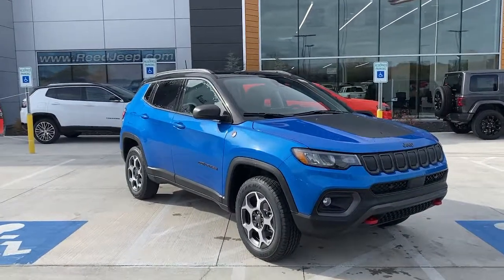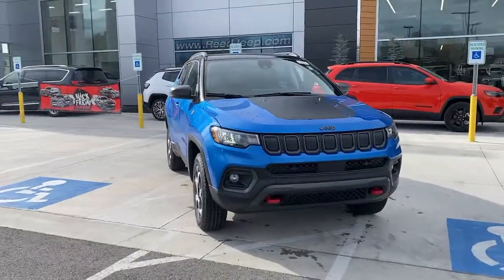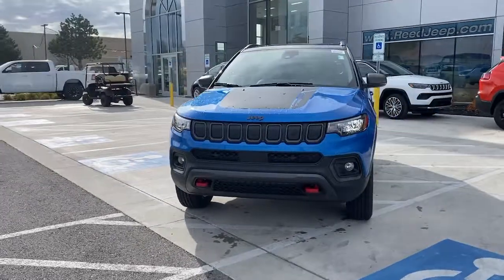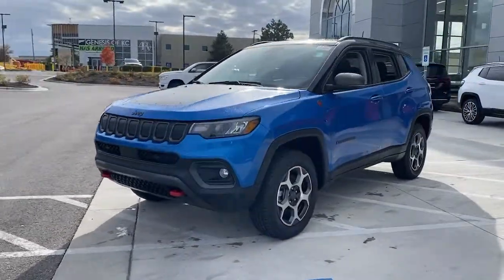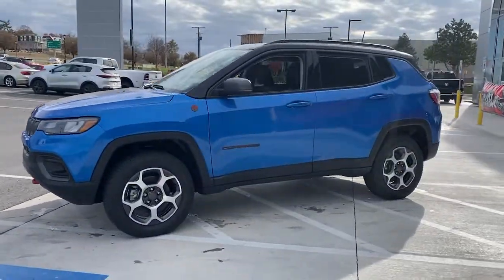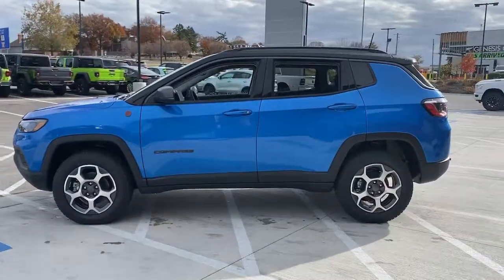2022 Jeep Compass Overland Park, Lenexa, Shawnee Mission, Olathe KS, Kansas City, MO J220109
Laser Blue Pearl Coat New 2022 Jeep Compass Trailhawk 4x4 available in Overland Park, Kansas at Reed Chrysler Dodge Jeep Ram Overland Park. Servicing the Lenexa , Shawnee Mission, Olathe KS, Kansas City, MO area.
2022 Jeep Compass Trailhawk 4x4 - Stock#: J220109 - VIN#: 3C4NJDDB8NT111654

7020W Frontage Rd.

Sunroof Heated Leather Seats Back-Up Camera Blind Spot Monitor Onboard Communications System TRAILER TOW GROUP TRANSMISSION: 9-SPEED 948TE AUTOMATIC... TRAILHAWK CONVENIENCE GROUP SUN AND SOUND GROUP 4x4 Alloy Wheels ENGINE: 2.4L I4 ZERO EVAP M-AIR W/ESS... Tow Hitch. EPA 30 MPG Hwy/22 MPG City! Trailhawk trim Laser Blue Pearl Coat exterior. Warranty 5 yrs/60k Miles - Drivetrain Warranty; KEY FEATURES INCLUDE: 4x4 Leather Seats Back-Up Camera Blind Spot Monitor Onboard Communications System OPTION PACKAGES: SUN AND SOUND GROUP Premium Alpine Speaker System Power Front/Fixed Rear Full Sunroof TRAILHAWK CONVENIENCE GROUP 2nd Row USB Type A/C Charge Only Leather Wrapped Steering Wheel Remote Start System Reversible Carpet/Vinyl Cargo Mat Windshield Wiper De-Icer 115V Auxiliary Power Outlet Heated Front Seats Power Adjust 8-Way Driver Seat Power 2-Way Driver Lumbar Adjust TRAILER TOW GROUP 4 Pin Wiring Harness Class III Receiver Hitch ENGINE: 2.4L I4 ZERO EVAP M-AIR W/ESS (STD) TRANSMISSION: 9-SPEED 948TE AUTOMATIC (STD). OUR OFFERINGS: ***Your VALUES DRIVEN Family owned dealership in the Heart of Johnson County*** .